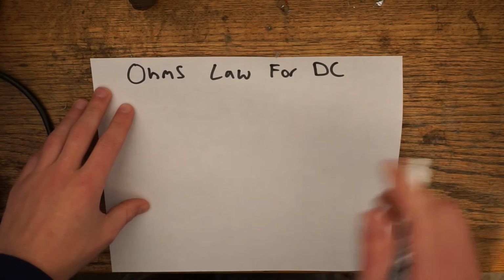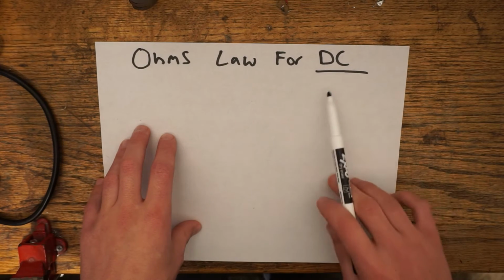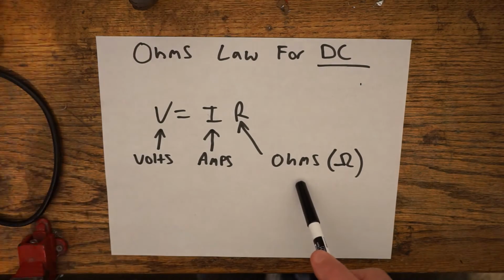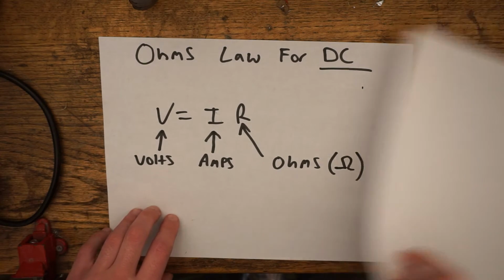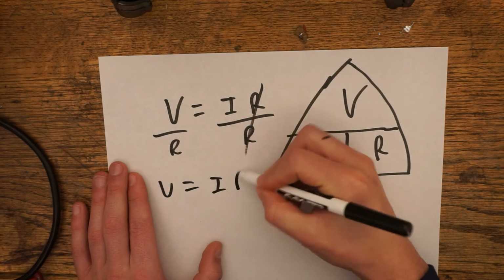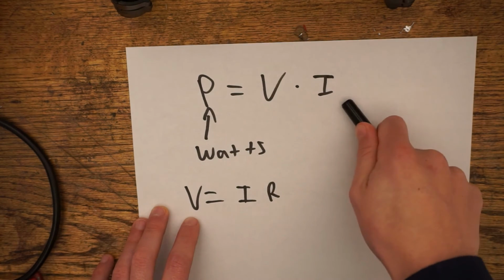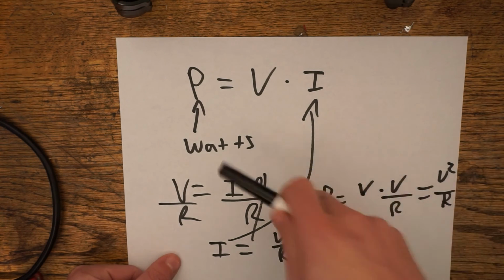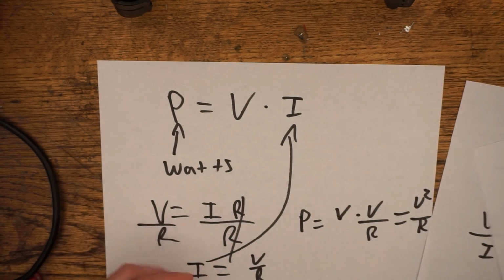Ohm's Law for DC Circuits